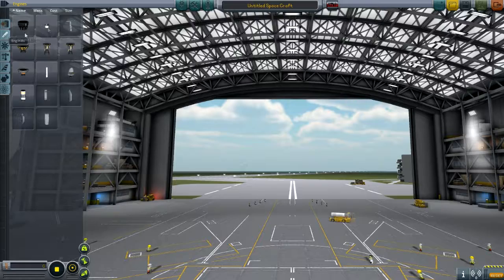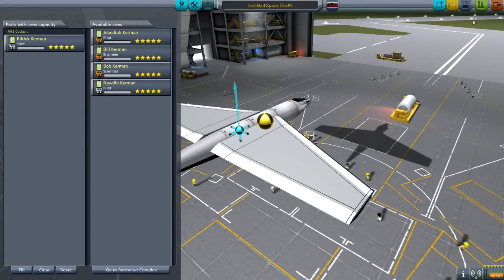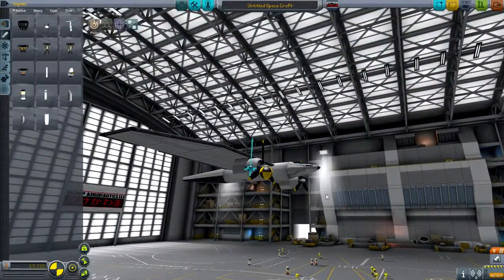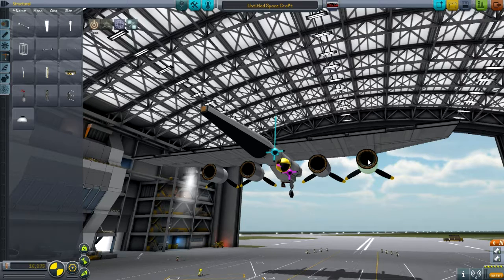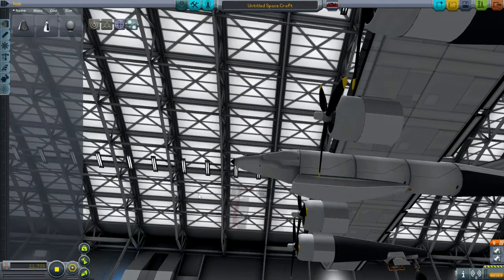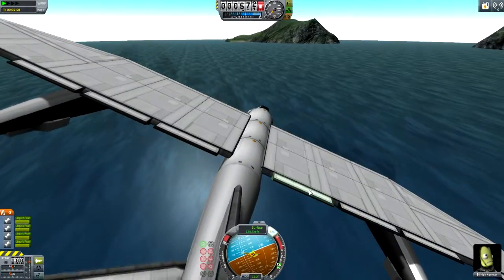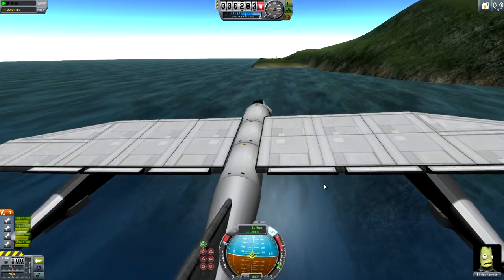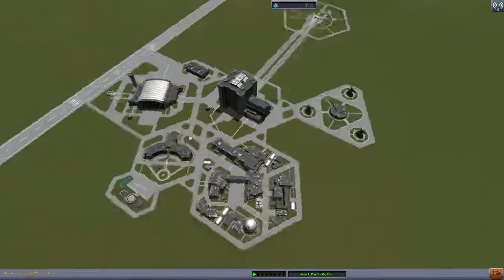BKORP Space Program - Kerbin Exploration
So I'm kind of a fan of urban exploration (the exploration of man-made structures, usually abandoned ruins or not usually seen components of the man-made environment) so when I found out that there was an abandoned airfield just a few kilometers away from Kerbal Space Center I just had to try to get there.

I'm playing Kerbal Space Program in Science mode. Basically I don't have to manage money or notoriety, but I do have to unlock ship parts using the tech tree and points I earn doing various science things.